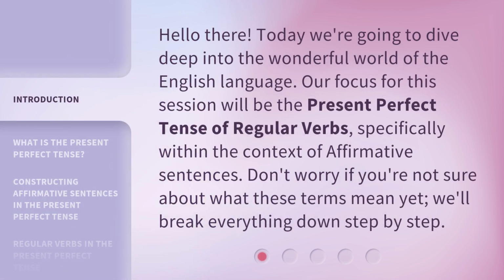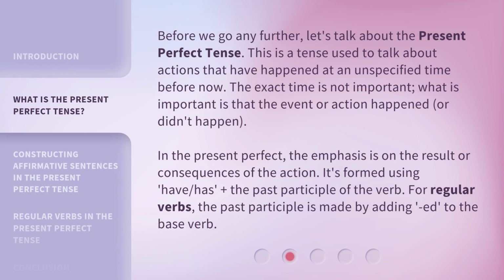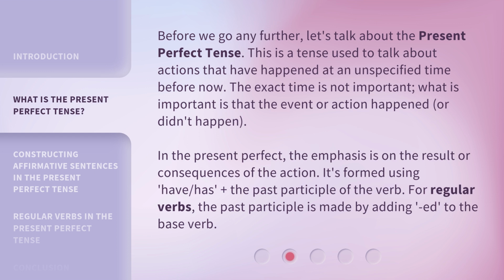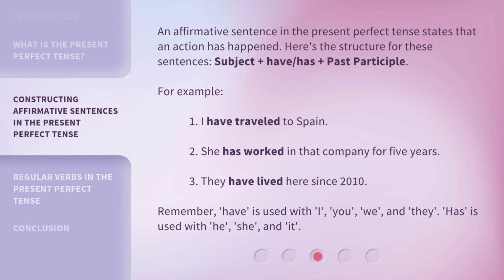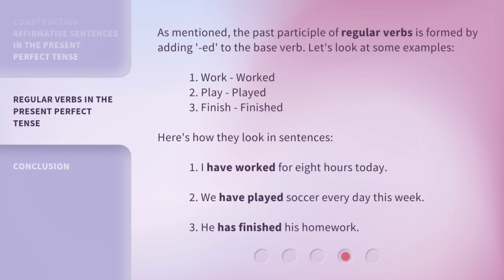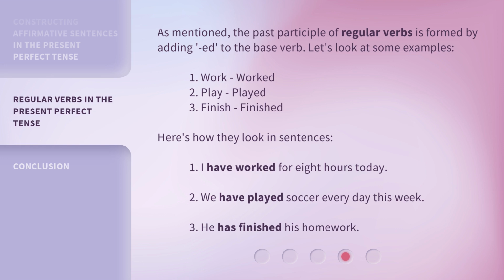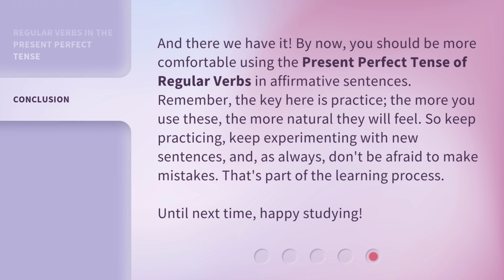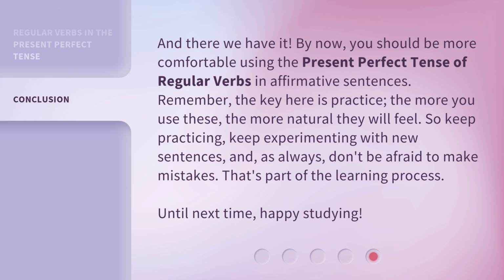Mastering the Present Perfect Tense: The Power of Regular Verbs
Mastering the Present Perfect Tense with Regular Verbs • Join us as we explore the power of regular verbs in constructing affirmative sentences in the Present Perfect Tense. Learn step by step how to use 'have/has' + past participle to talk about actions that have happened at an unspecified time before now. Don't miss out on mastering the Present Perfect Tense with regular verbs!

00:00 • Introduction - Mastering the Present Perfect Tense: The Power of Regular Verbs
00:32 • What is the Present Perfect Tense?
01:13 • Constructing Affirmative Sentences in the Present Perfect Tense
01:55 • Regular Verbs in the Present Perfect Tense